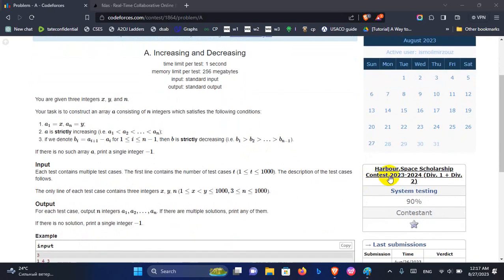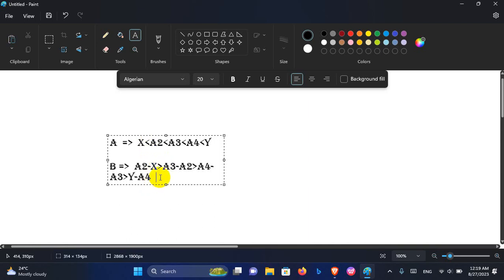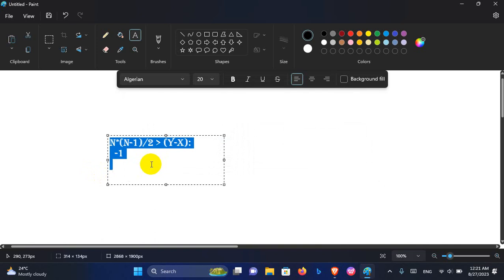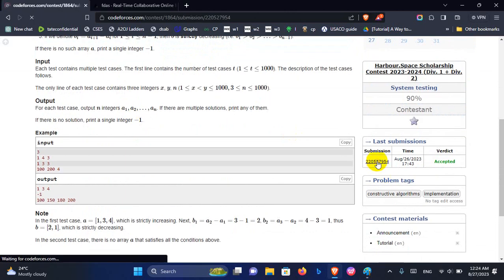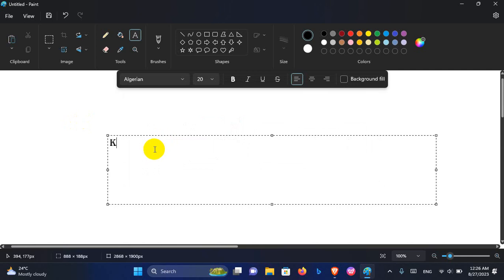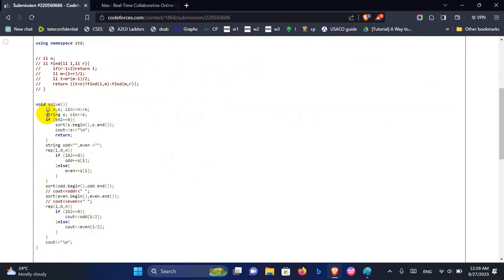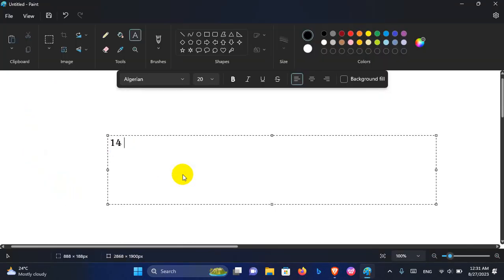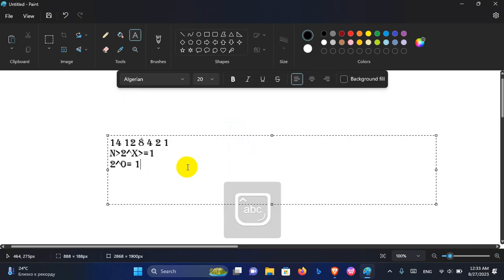Harbour.Space Scholarship Contest 2023-2024 (Div. 1 + Div. 2) A&B&C || Post-contest discussion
Post-contest discussion of the Harbour.Space Scholarship Contest 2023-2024 (Div. 1 + Div. 2)
Problems A&B&C explained and solutions showed
Solution&Explanation:
A. Increasing and Decreasing
B. Swap and Reverse
C. Divisor Chain

Also, roadmap how to become pupil for people who are stuck at newbie will be released soon.